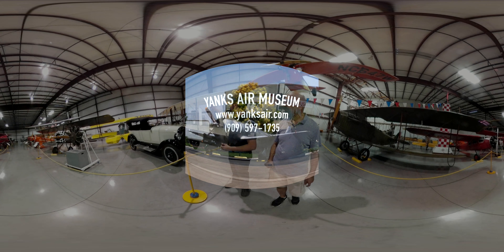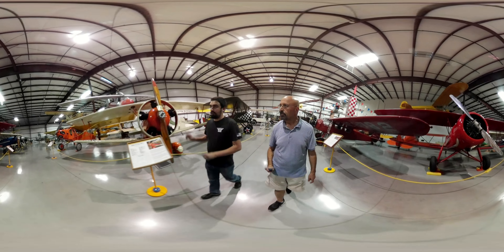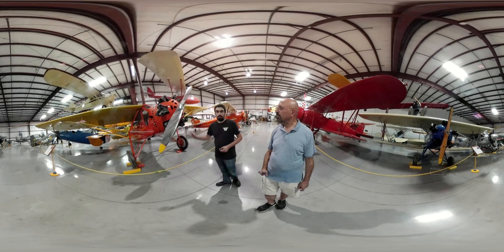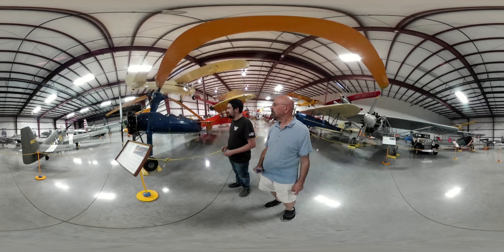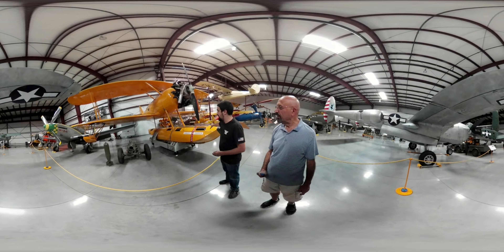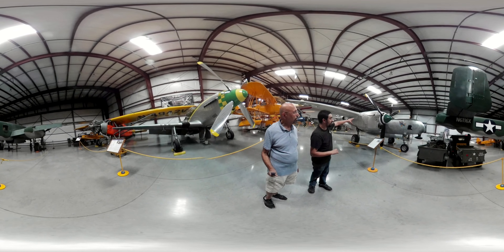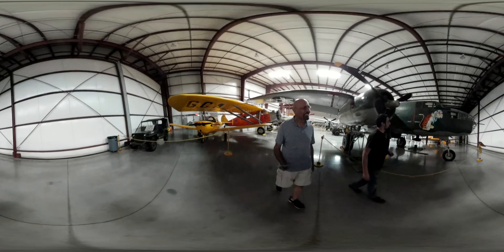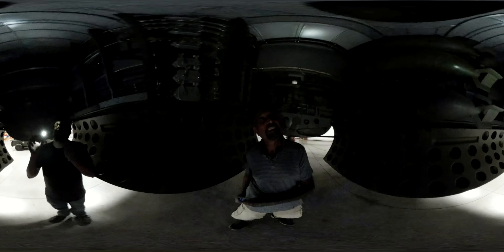Yanks Air Museum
James Noriega, curator, walks us through a portion of Yanks Air Museum.